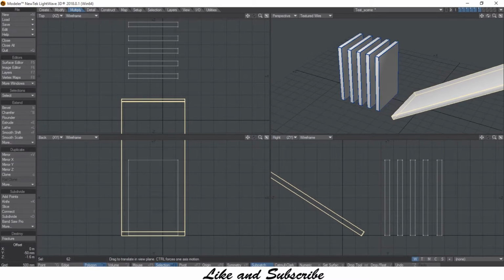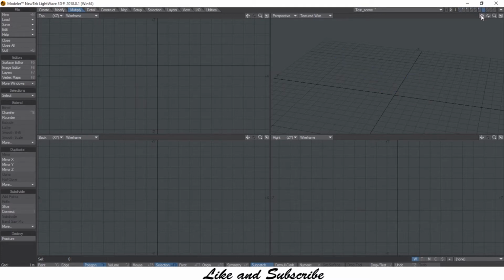Playing and testing dynamics in Lightwave 3D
In this video Robby shows step by step ow to make a ball interact with  other objects in a scene using bullet dynamics... this is part one and here is the link to part 2